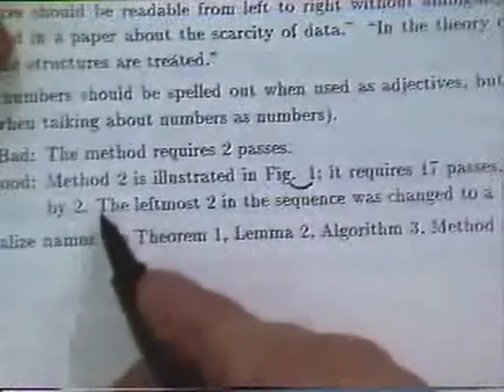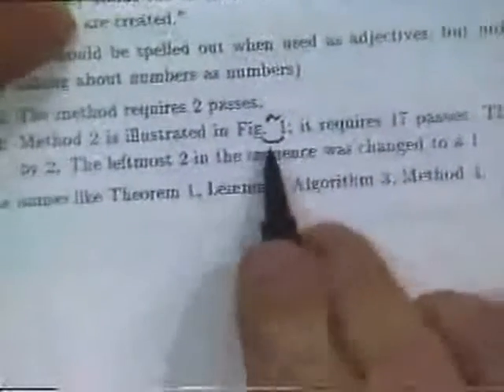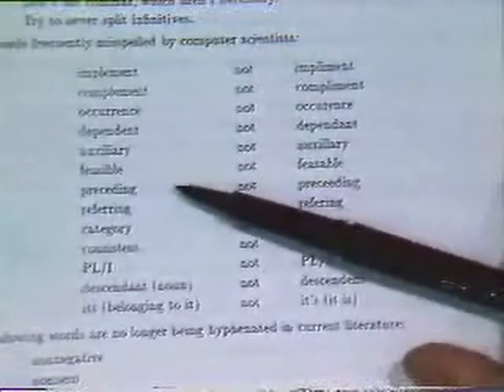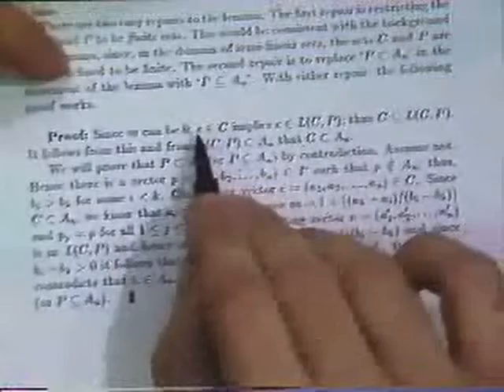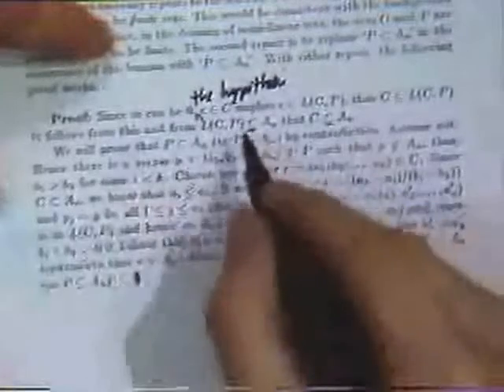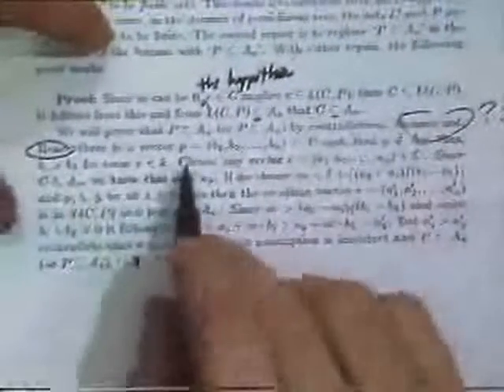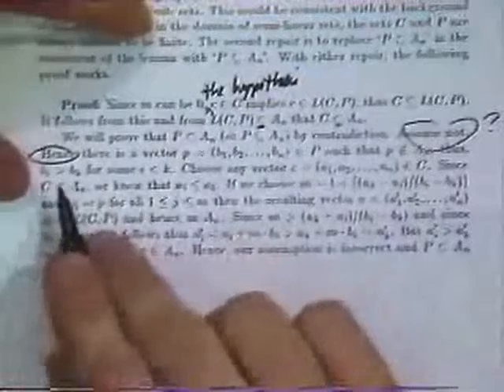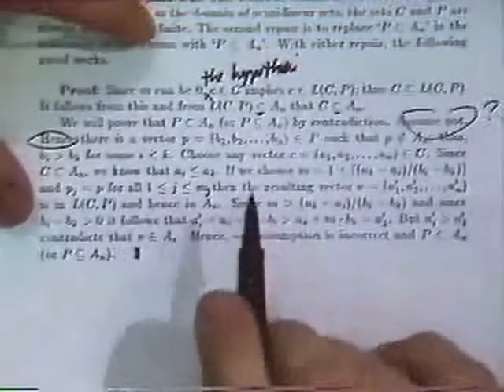Stanford Lecture: Mathematical Writing - Minicourse on technical writing (2)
The class notes are available as a Stanford report, Mathematical Writing and a published book